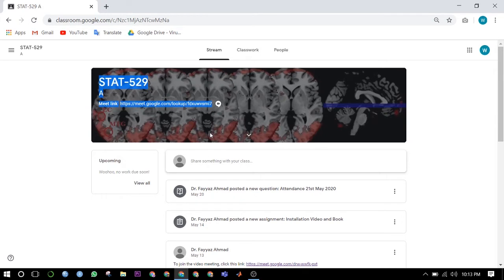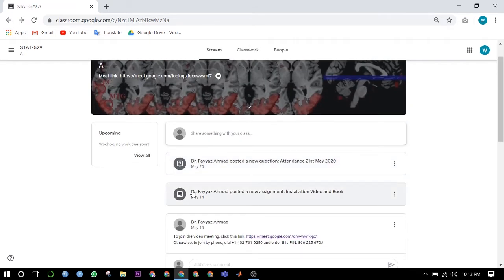Learn Google Classroom for beginners | Complete tutorial step by step 2020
In this video you learn how to use Google classroom. How google classroom looks like, how you can join a class in google classroom etc.
A complete step by step tutorial but would be a short video so that you learn everything in a short time period.